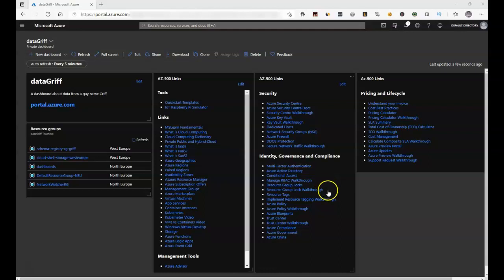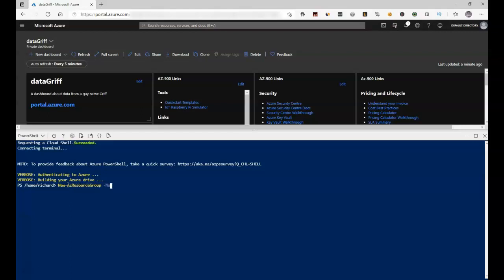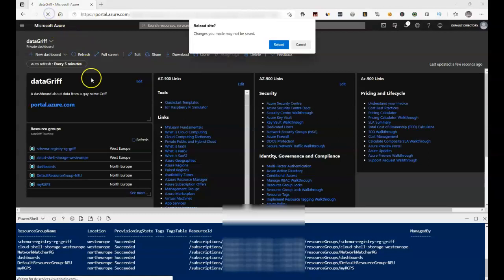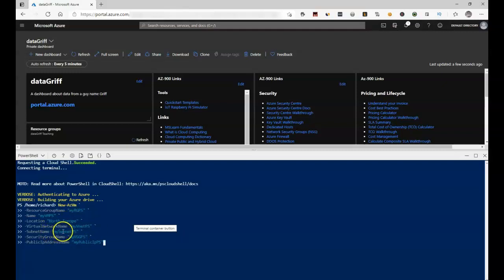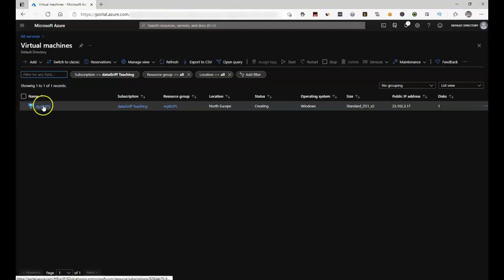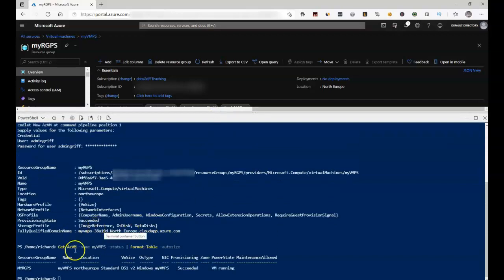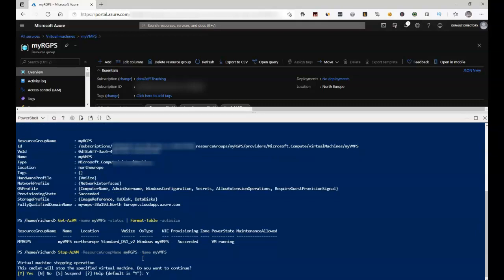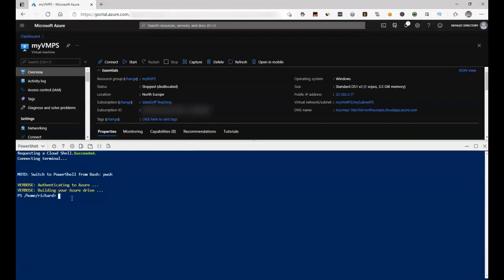Create Virtual Machine with Powershell in Azure Cloud Shell